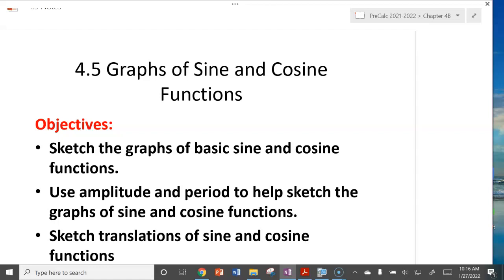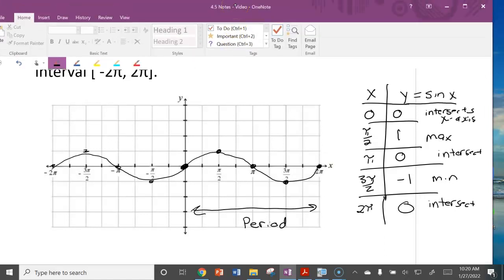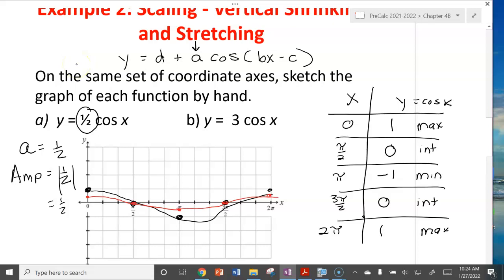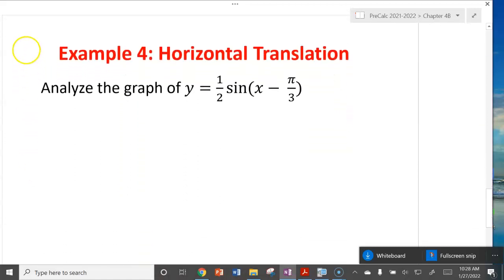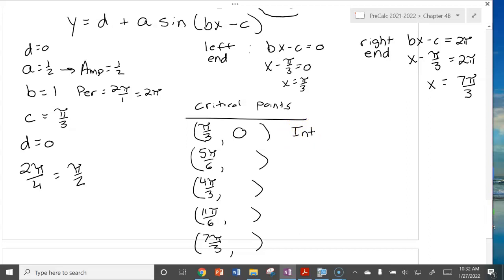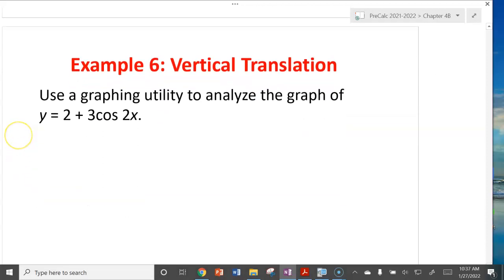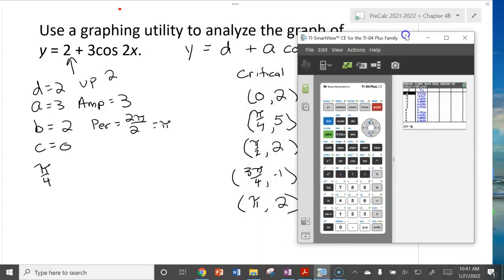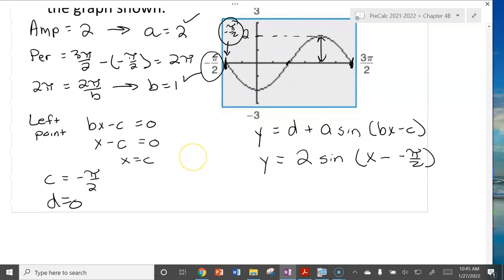Reg Precalc 4.5 Graphs of Sine and Cosine